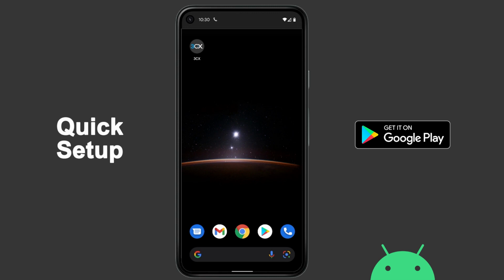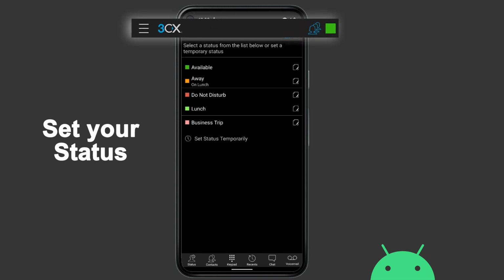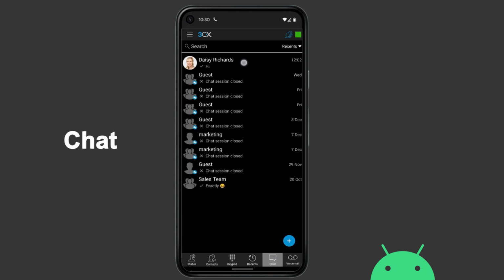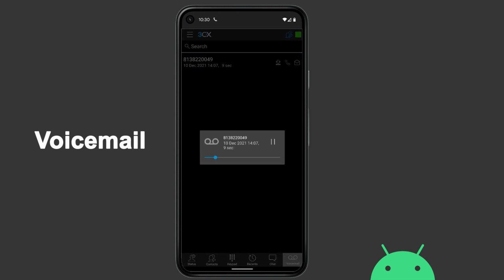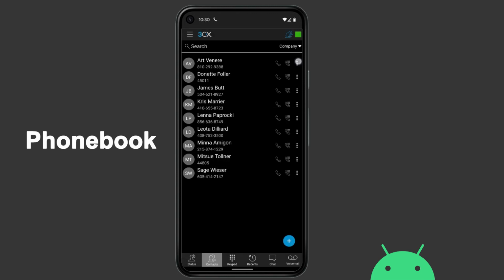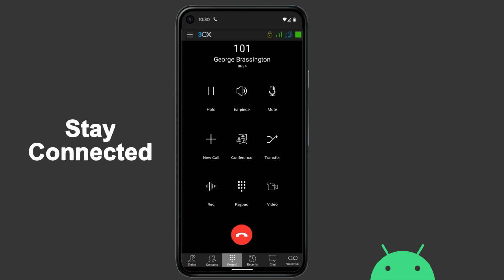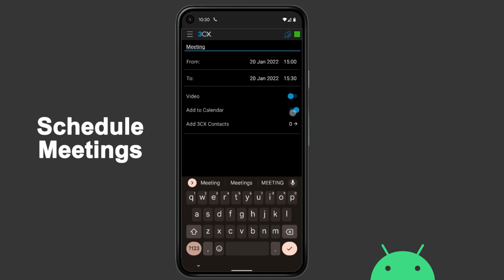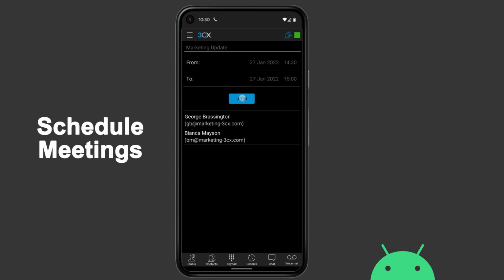3CX Android App - Overview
Set your status, send chats, schedule conferences and more with the 3CX Android App.